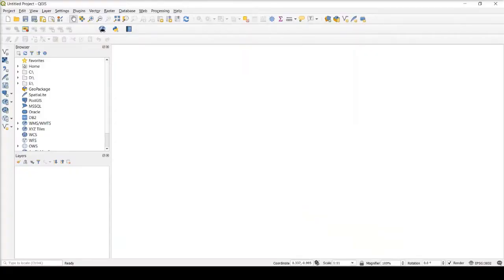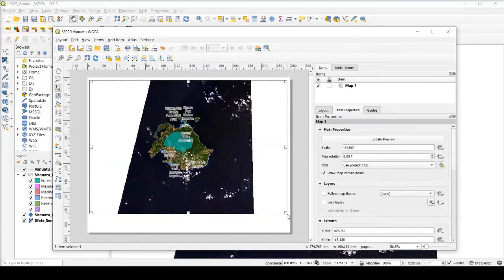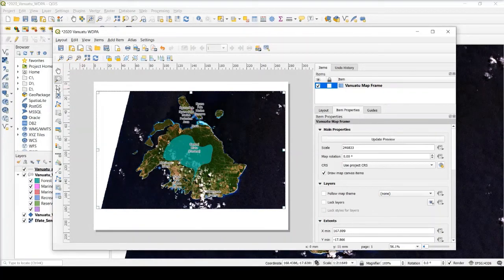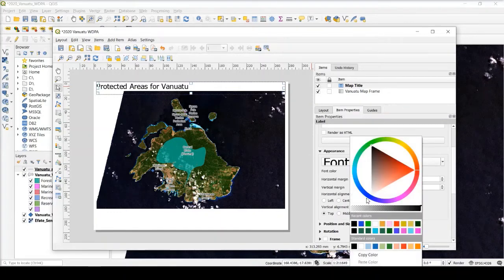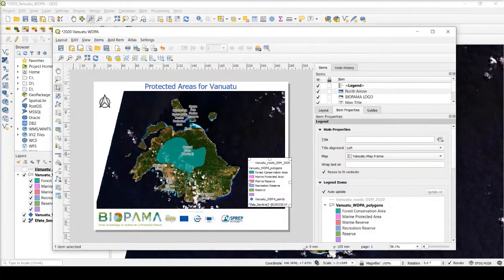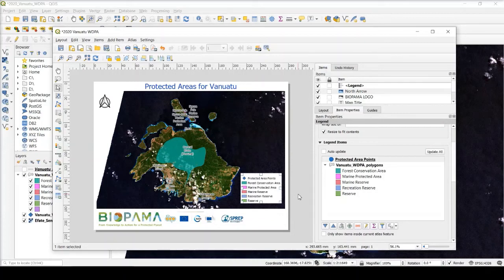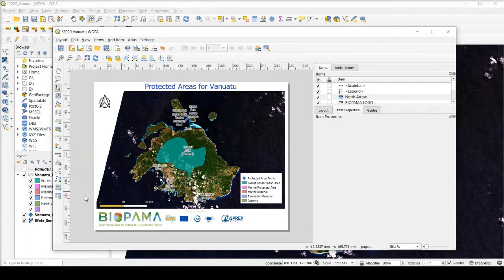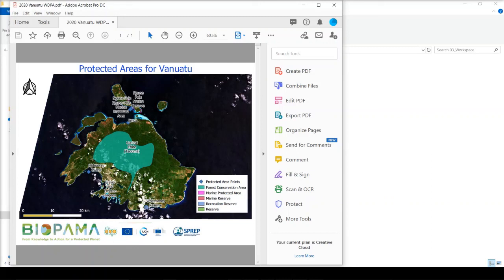PIPAP GIS Supplementary Training Video 2 : Building Maps in QGIS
This package/collection of training materials constitute an introductory, basic-level training to open source GIS software (QGIS) targeting technical-level government officers. The primary goal of the material is to provide participants with the tools to visualise, map, and collect spatial data for more effective planning and management of protected areas. The materials include a series of presentations, video lectures and step-by-step instructions which were utilised in recent in-country technical trainings successfully carried out for two Pacific island countries, Samoa and Vanuatu and are planned to be used for further country trainings in the Pacific region. The training materials were produced by the Secretariat of the Pacific Regional Environment Programme (SPREP) through assistance from the EU-ACP Biodiversity and Protected Areas Management (BIOPAMA) Programme The contents of these materials are the sole responsibility of SPREP and can in no way be taken to reflect the views of the donors.